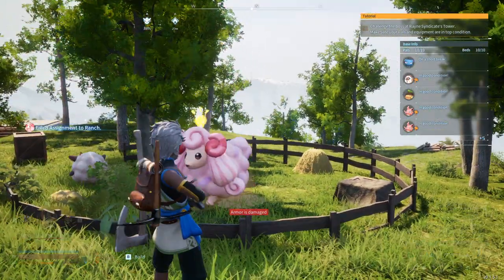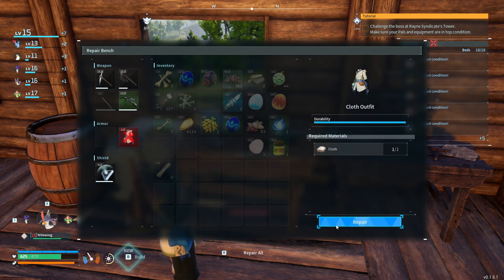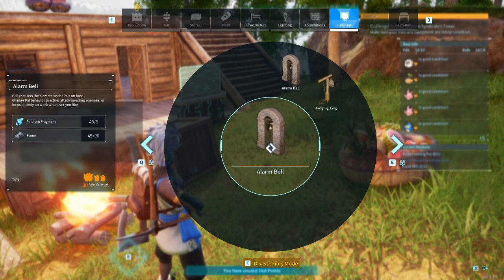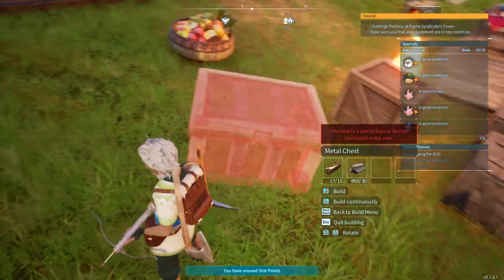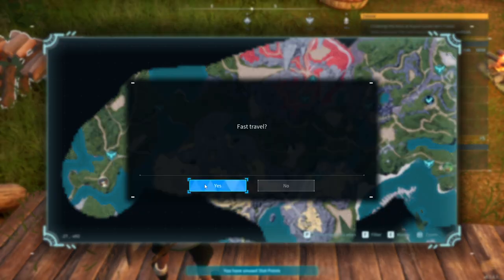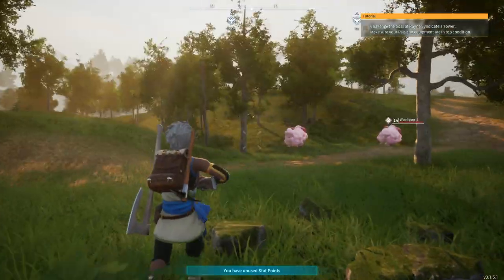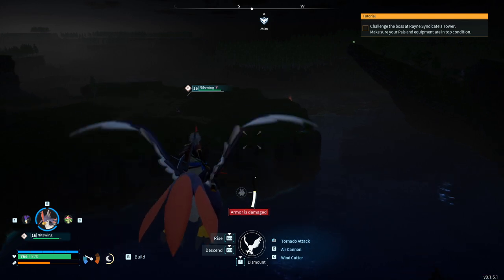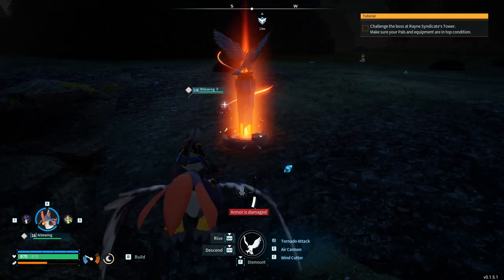Palworld great playthrough: Ep 15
Fly we fly away.